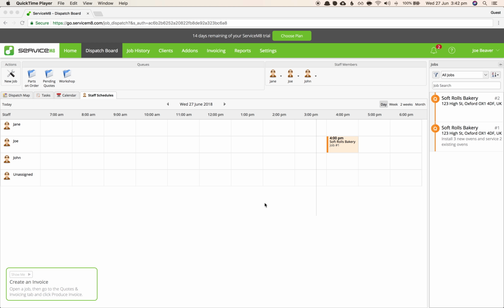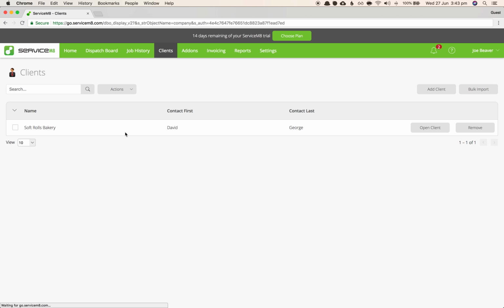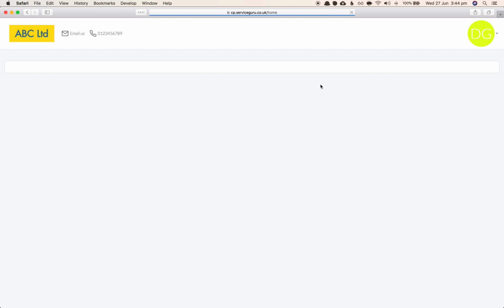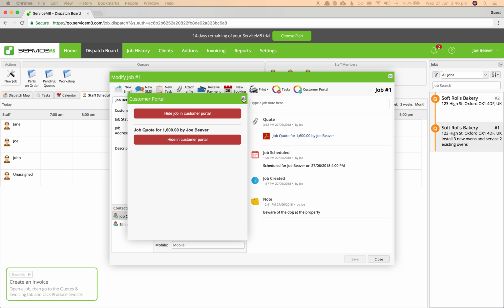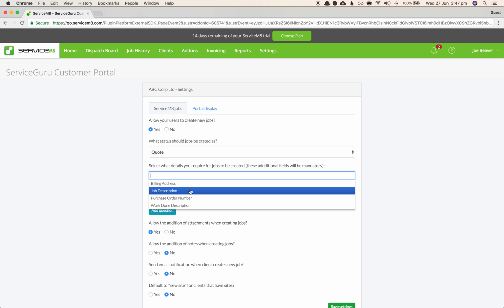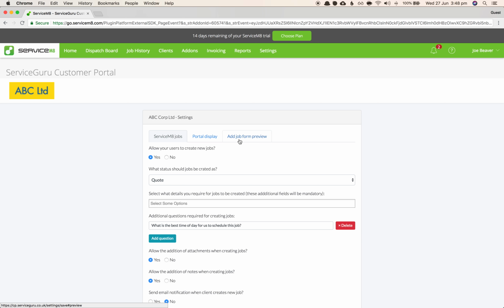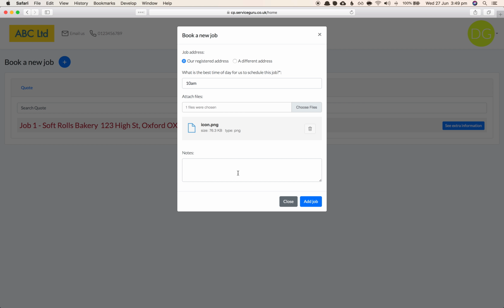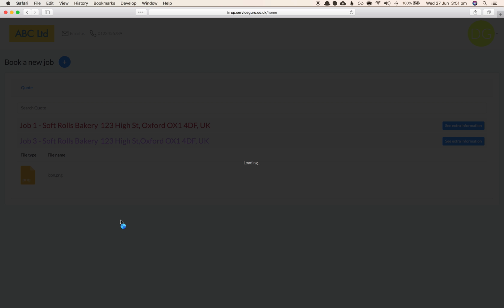Using the Customer Portal.